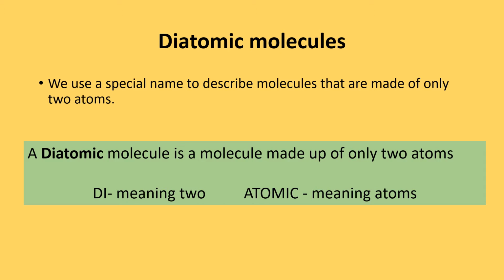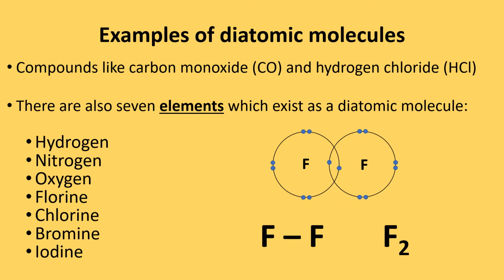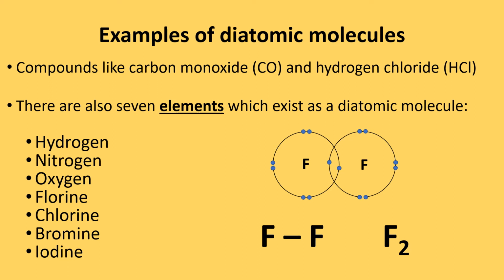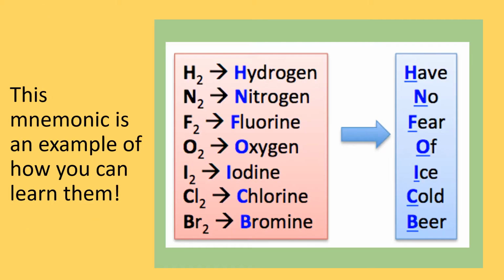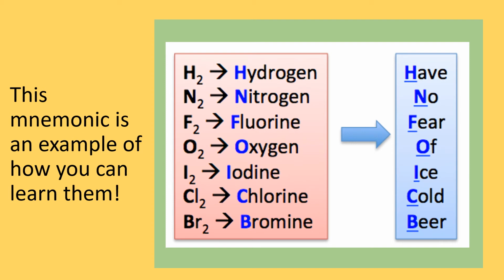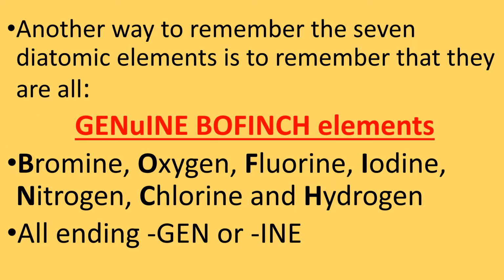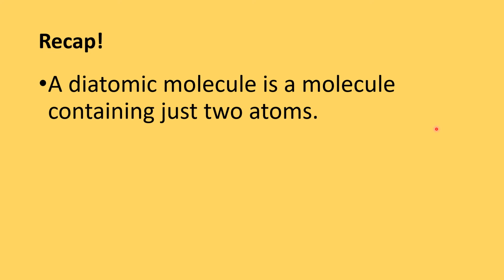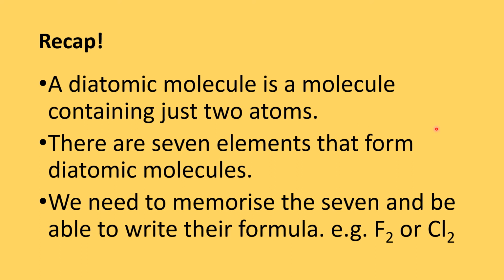Diatomic Molecules (Nat 5 Unit 1)